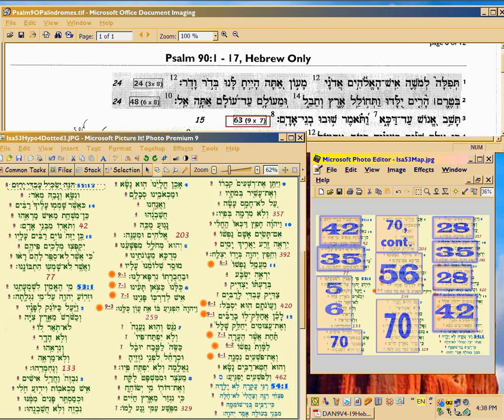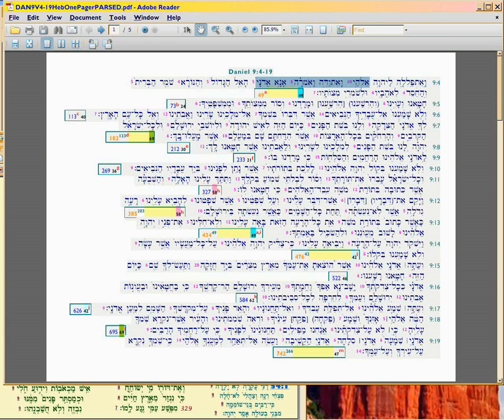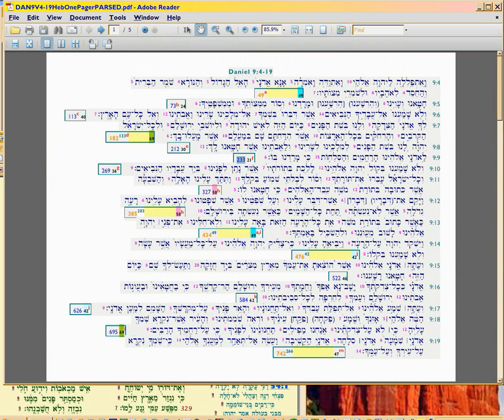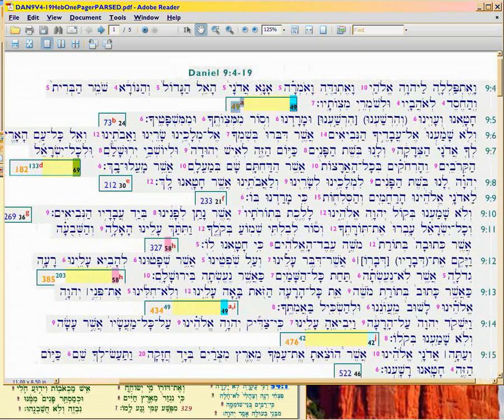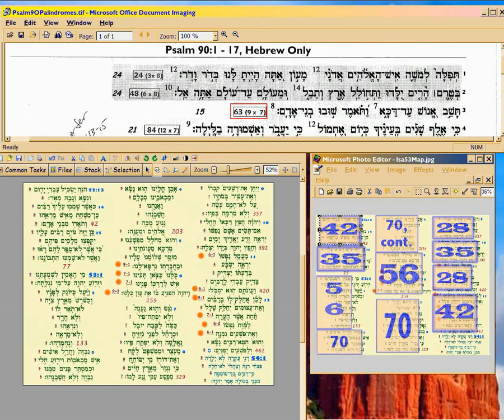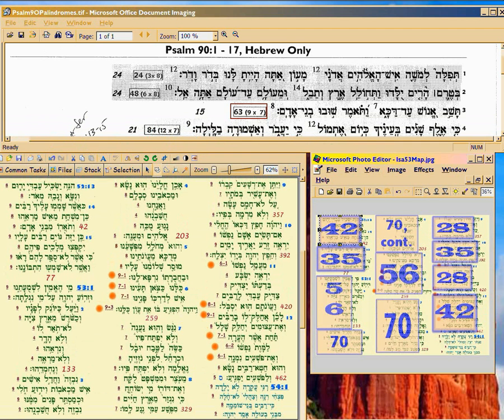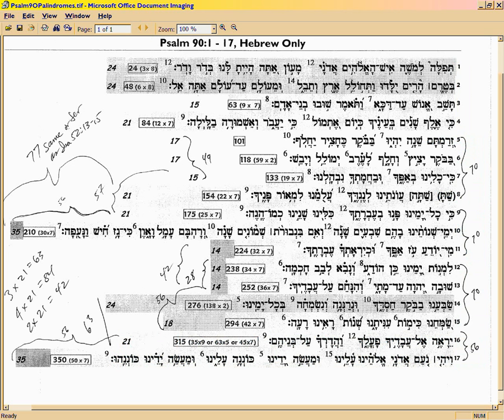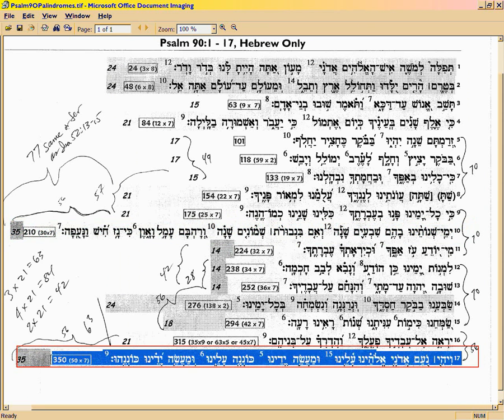23bPs90 Hebrew Meter As Dateline, Chronology, Concordance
Bible's Meter is gorgeous, vital to eschatology and other hermeneutics, textual criticism; it cannot be translated.  So this video begins a comprehensive review of Bible Hebrew Meter usage.  This video ties to 10e9c1, 10e9c2, and 10e9d1 in my GGS series, but this Episode 23 series in Psalm 90 playlist, will specialize in the Hebrew Meter, itself.

There are at least three ways Bible Hebrew meter is used in Psalm 90, Isaiah 53, Daniel 9, and Ephesians 1:3-14:

1.  TIMESTAMP/DATELINE (covered in this video and in 10e9 GGS series):  first 'paragraph' whose syllables are divisible by seven, functions as a dateline telling you WHEN the author writes.  Sometimes (as in Daniel 9), there is a second paragraph that functions as a dateline.  The dateline will also employ EQUIDISTANCE between two well-known events, in order to certify the date of writing.

2.  CHRONOLOGY (started in this video):  the meter functions as an annual calendar of history (future or past or both).  This chronology might function on TWO tracks, as in Psalm 90:  a) panoramic, for all (or very large sections) of history;  if so, time segments that stand for larger units, become the meter basis (i.e., '70' standing for the entire 1050 unit, as in Psalm 90).  Next,  b) the chronology is annual, with or without years in ellipsis.  Future videos will focus on this technique in Isaiah 53 and Daniel 9.  Thus you will be enabled to spot the same technique in other Bible passages.  Then you will see that preterism is false, and any eschatological position OTHER THAN pre-Trib Rapture, is likewise false.

For the chronology shows Bible keeps track of differing Dispensations (i.e., measuring time from specific epochs and covenants belonging to them).  Meter is not the only method used;  hundreds of Bible verses expressly differentiate one covenantal period from another.  Still, the timing of those different periods is underscored and plotted BY the meter, as well.

3.  CONCORDANCE/CROSS-REFERENCE:  when a paragraph's meter is divisible by 7, the number it doctrinally represents EITHER in aggregate sum, or in that paragraph, POINTS BACK at a previous passage of related meaning which has the same meter or aggregate syllable count.  The point-back content will tie with keywords or key concepts;  it will 'answer' or 'elaborate' on the other passage.  Future videos will focus on this technique in Isaiah 53, Daniel 9, and Ephesians 1:3-14.  Thus you will be able to spot the same technique in other Bible passages.

I could also classify them as six ways, since there are two subcategories of usage in each of the three main categories above.  In this and following videos, I'll classify them in detail so you can decide whether to call the above '3' or '6'.  I haven't finished learning the classification system, obviously.  Many more Bible passages must be tested to derive a comprehensive classification system.  However, these videos prove such a system EXISTS, and is yet unknown to Christendom.

Relevant other links:
Video worksheet reconciling Psalm 90 and Book of Judges . If you need it in pdf, here it is

Daniel 9's prayer pdf (includes NIV translation) shows you the whole chapter on one page, and has (incomplete) notes.

PDFs of the full meter pattern in Eph1:3-14, Ps90, and Isa53

If you're not familiar with Book of Daniel, I did extensive audio links in the vid description to my 10a1 YMH video.  Episode 10 of the YMH (Yapping Most High) series is also about Jewish Dispensationalism, and ties to 10 GGS series.  Sorry, but the doctrine is long and complex .. and awesome.